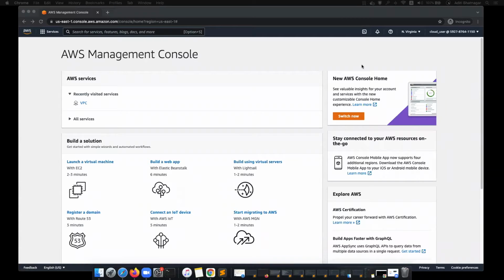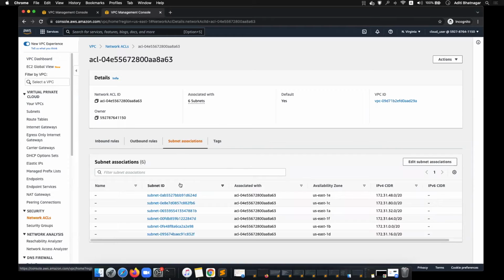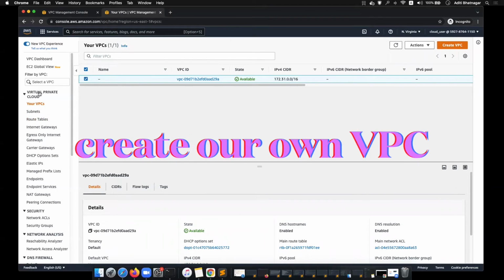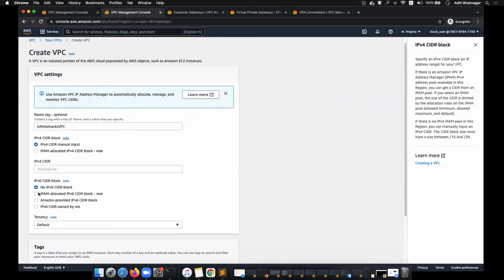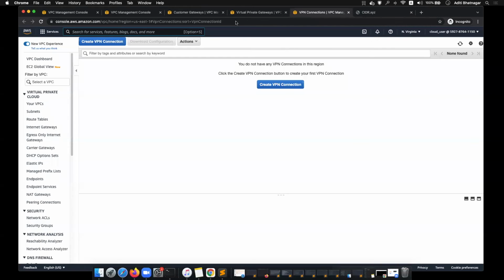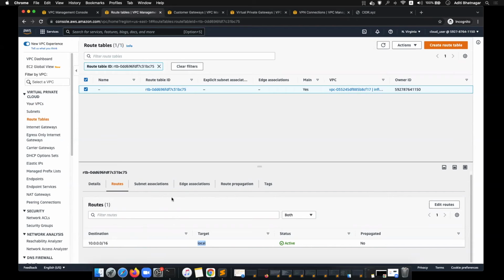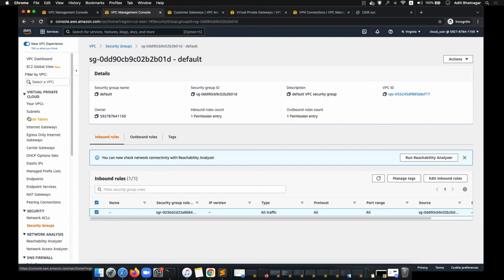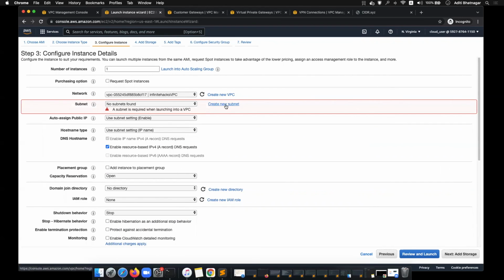VPC - Part 1 Create a new VPC in AWS Cloud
This is a four-part video exploring VPC, Internet Gateways, NACL, SGs, subnets and cross subnet communication in a VPC.

This is part one where we will explore the configurations of default VPC and also create a new VPC in AWS Cloud.